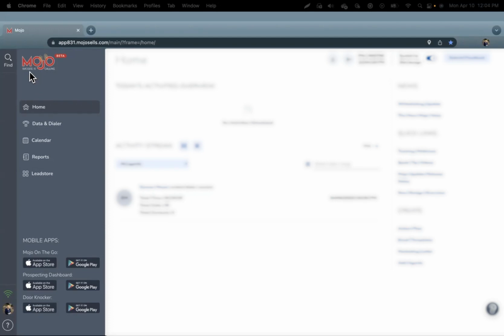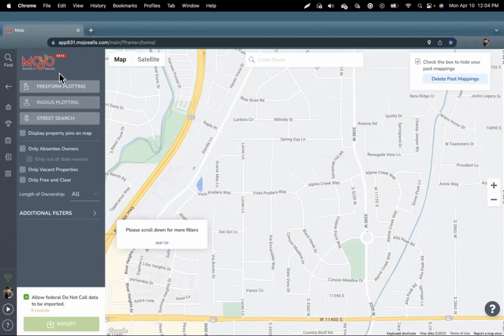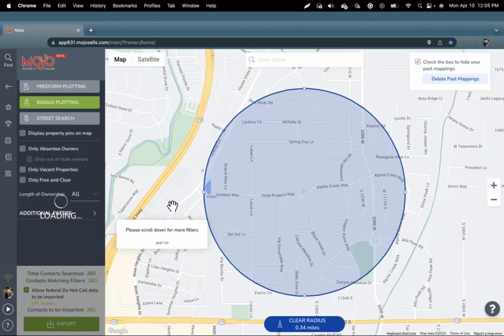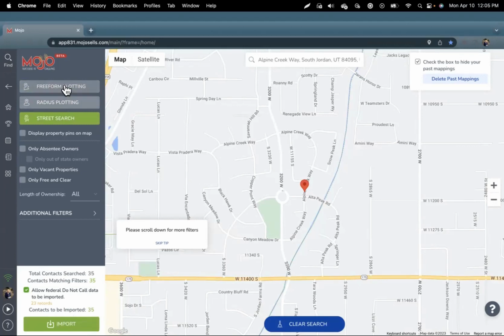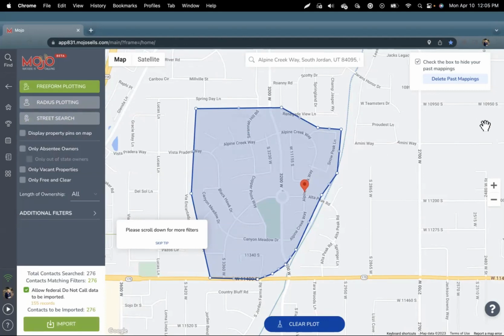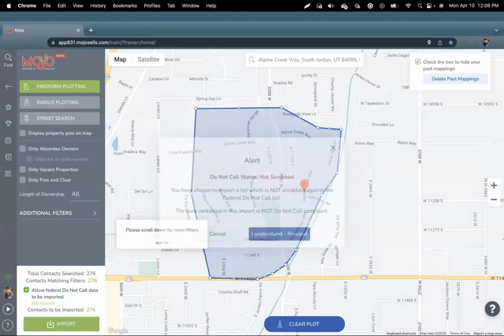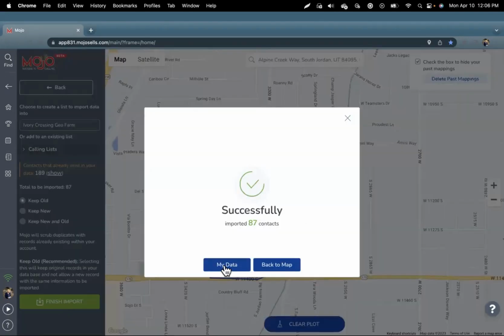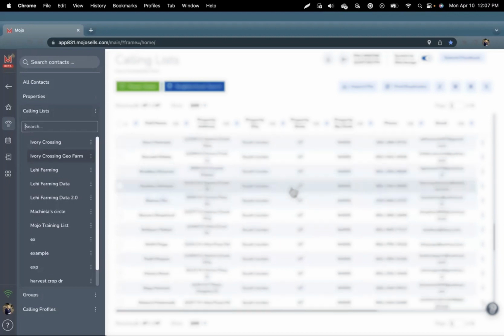How to Pull a list for Circle Prospecting or Geographic Farming in Mojo Sells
Learn how to pull a neighborhood search list in Mojo Sells for Just Listed, Just Sold, Circle Prospecting, Open House Invites, and Geo Farming.

Rod and Melody Moser
Brokers | Business Coaches